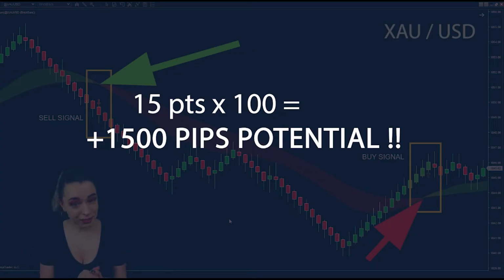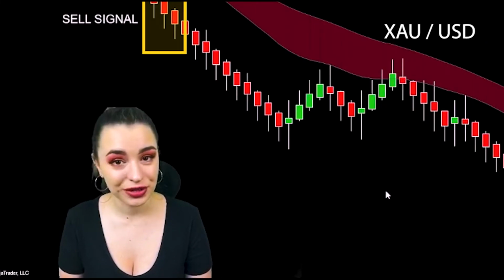+1500 POTENTIAL PIPS !!! Why It's ALWAYS A Good Idea To Trade GOLD FOREX 💰 💲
Master XAUUSD forex trading beginner strategy effectively with simple PRICE ACTION based charts and strategies.  The XAUUSD forex pair tracks the Gold forex trading and is known for averaging over +4000 pips potential every day.  Learning forex trading for beginners can provide massive opportunities for serious forex traders to capture big moves using a very simple XAUUSD forex strategy.  Without using any indicators whatsoever...just forex price action!

If you're serious about learning forex trading for beginners and want to skyrocket your trading performance, feel free to get in touch link below to get your FREE DEMO on my simple and powerful forex trading beginner strategies that actually work!

💻 AUTOMATED TRADING 💻

**what is the best trading system?